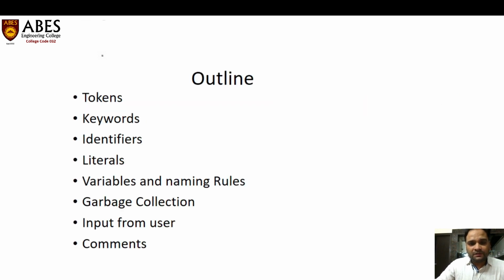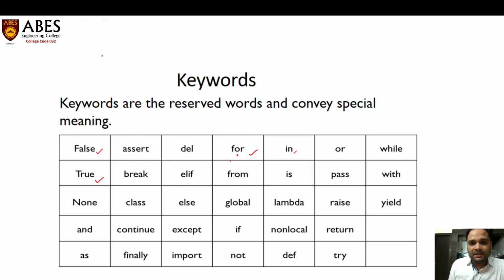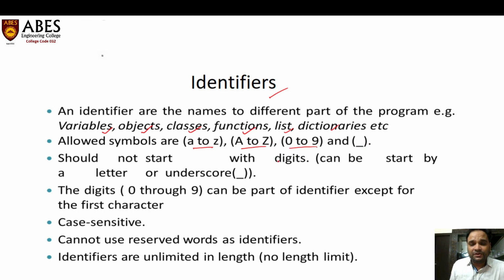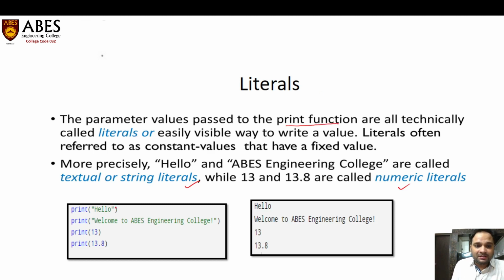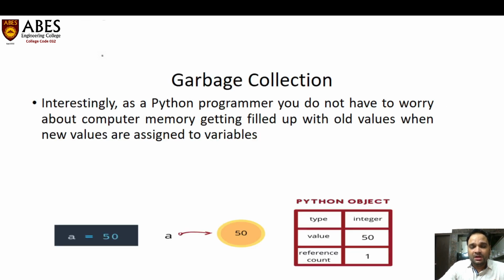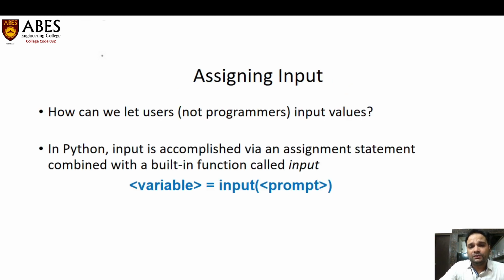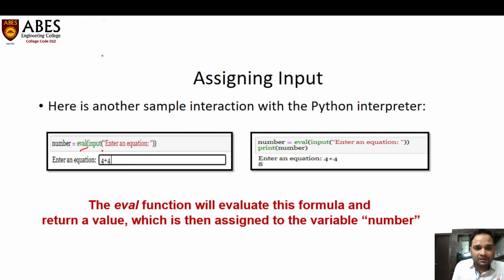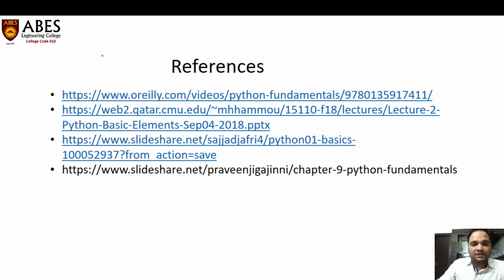Python Programming | Expressions, Assignment Statement | ABES Engineering College, Ghaziabad